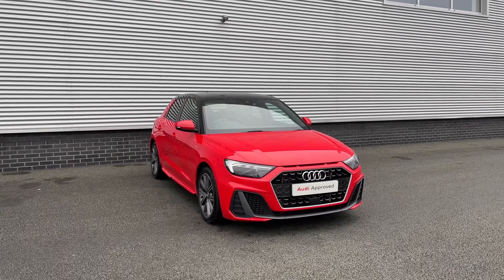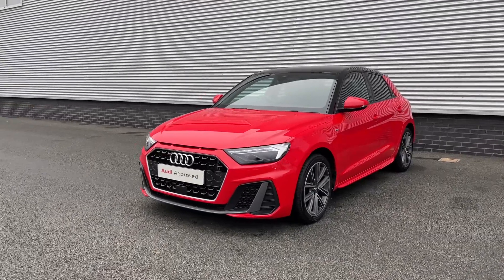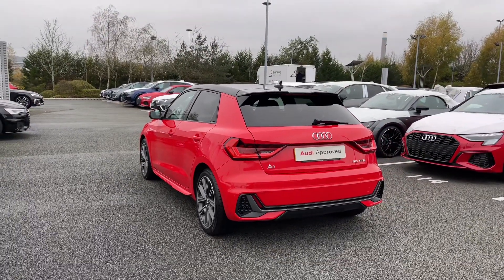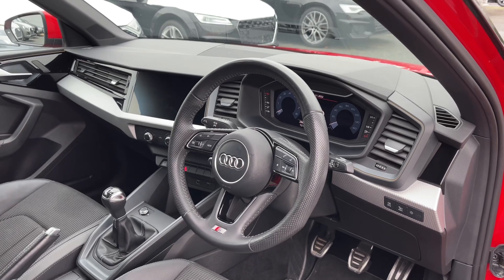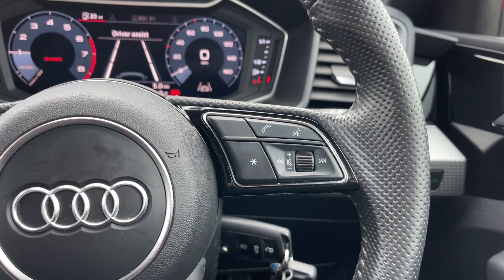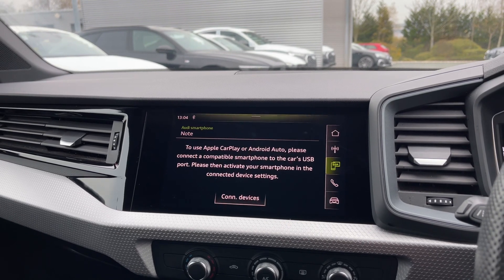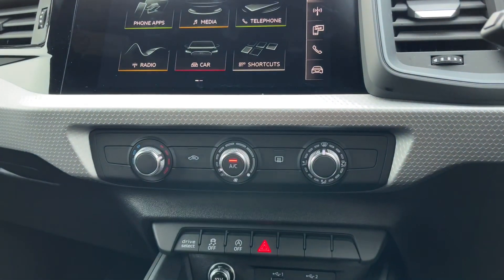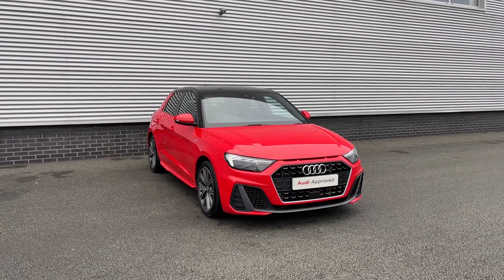2019 Approved Used Audi A1 Sportback S line 30 TFSI 116 PS 6-speed | Stoke Audi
Check out this approved used Audi A1 Sportback S line 30 TFSI 116 PS 6-speed, currently for sale at Stoke Audi.

2019 Audi A1 Sportback S line 30 TFSI 116 PS 6-speed
SC19 MVW
28,621 miles
Petrol
Manual
Misano Red Pearlescent paint

Some of the main features include:
17" 5-V Spoke design alloy wheels
Satellite Navigation
Ambient lighting